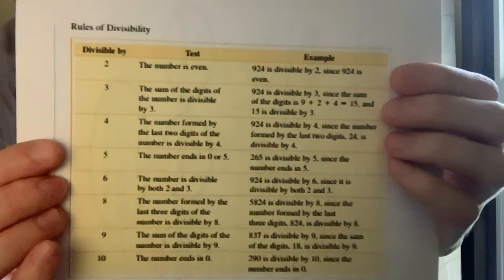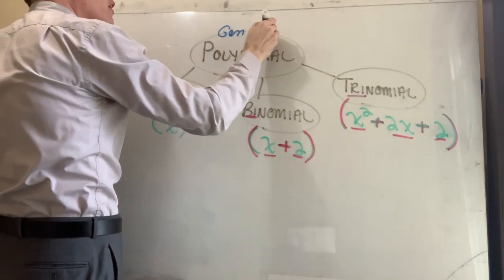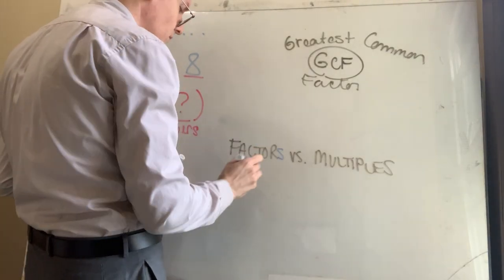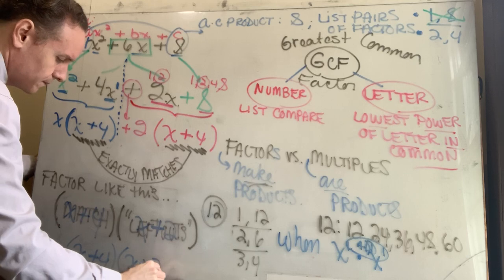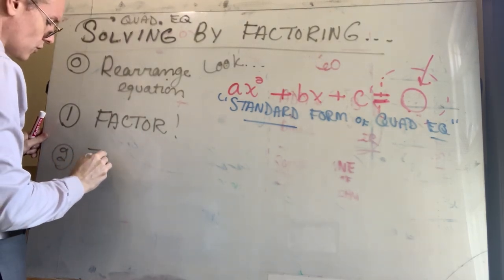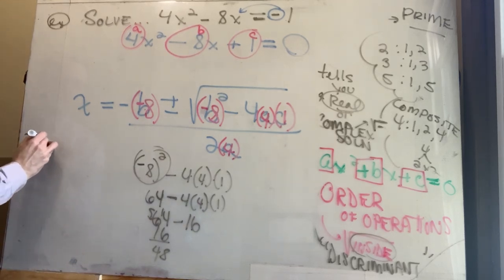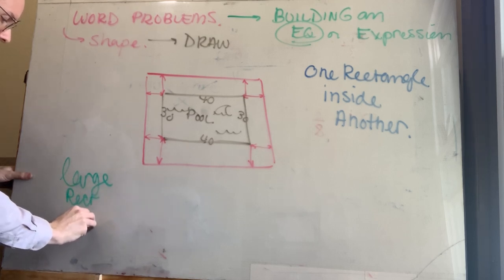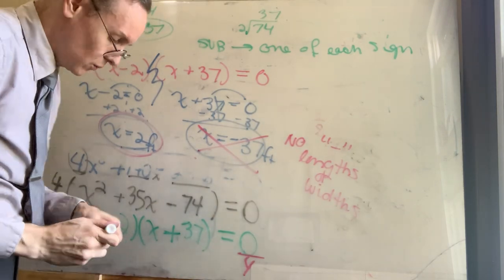Notes for : MAT-114-IN1 , Section 6.9 ; 10/2/2020